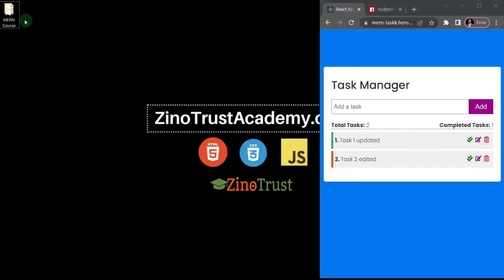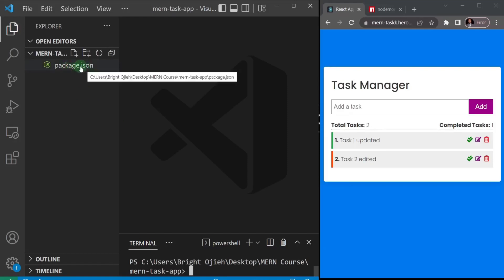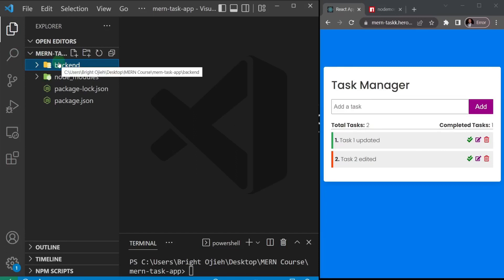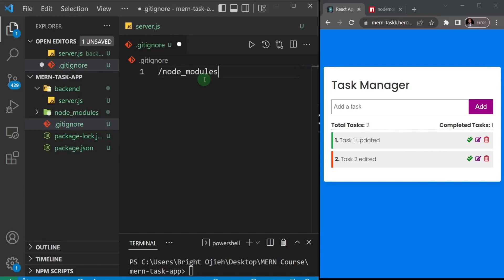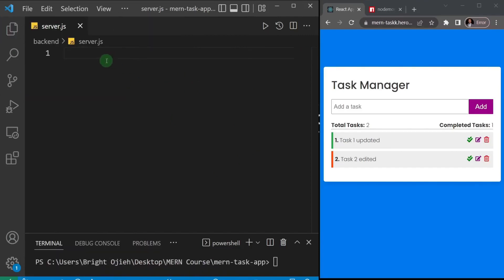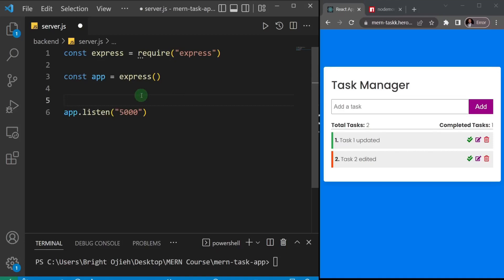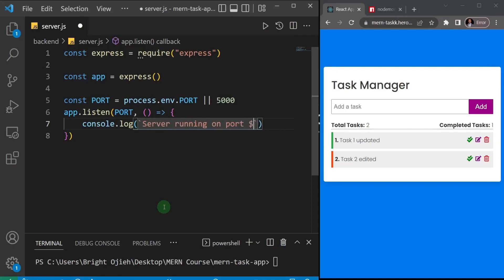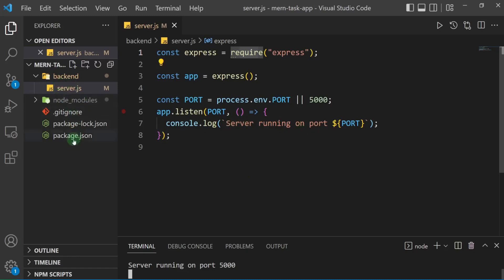MERN Stack Tutorial | #3 - Create Express Server